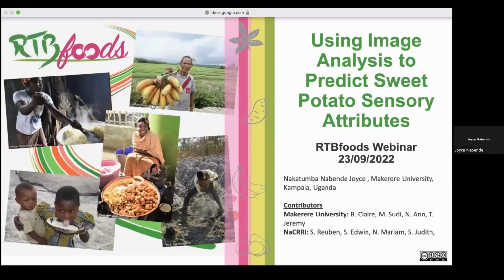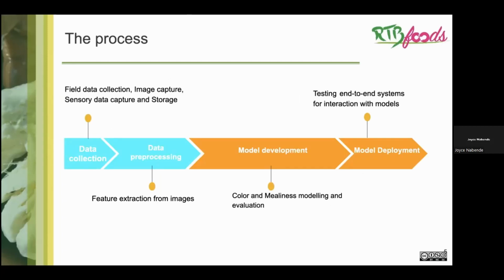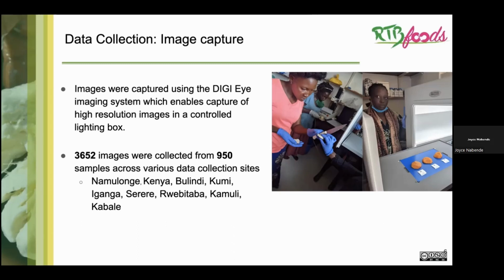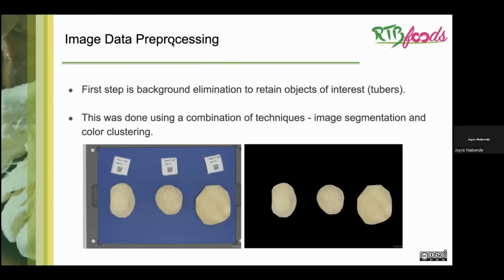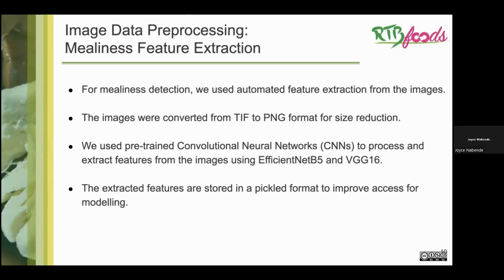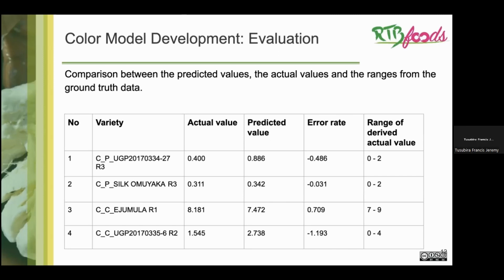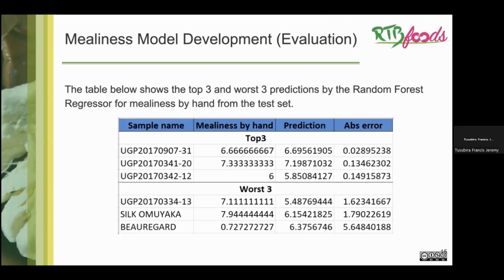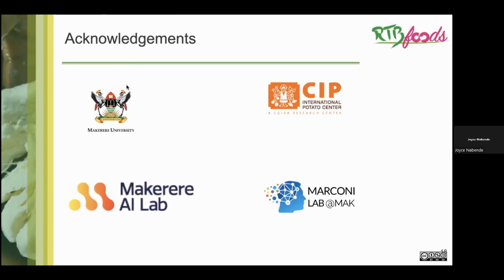DIGIEye for prediction of sweetpotato sensory traits Nabende Makerere University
Dr Joyce NABENDE (Department of Computer Science at the School of Computing and Information Technology, at Makerere University, Kampala-Uganda) presents the work in progress and preliminary results obtained in the use of DigiEye system to predict key sensory attributes of boiled sweetpotato roots, in close collaboration with CIP food science lab & breeding department at Namulongue-Uganda.